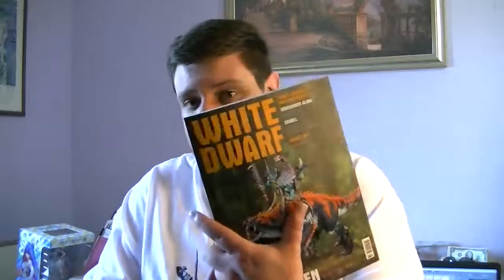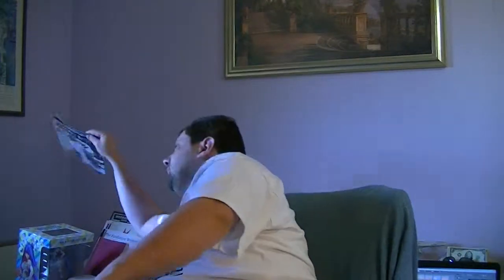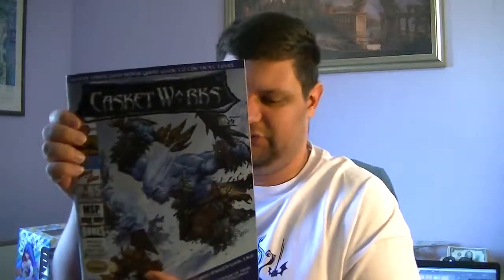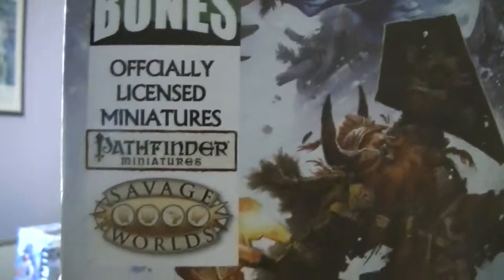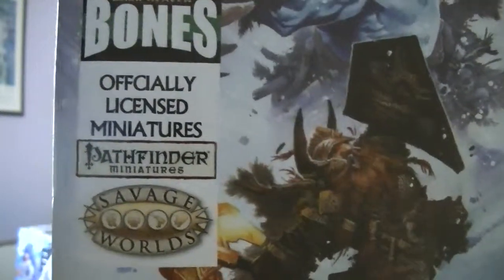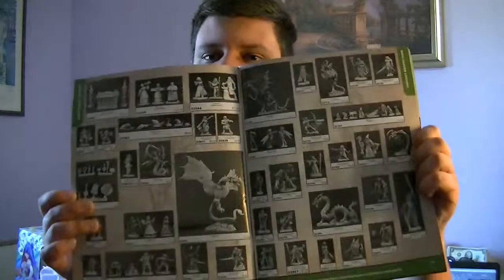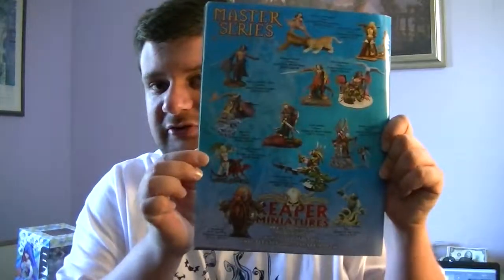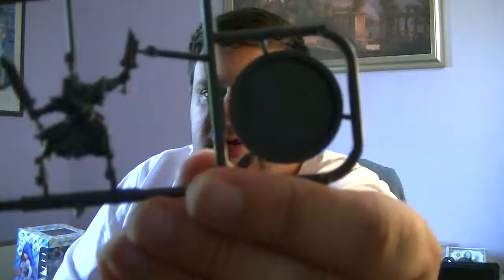Remington's Ramblings #22 (Gaming Publications and Resources)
In this Remington's Ramblings, I talk about some different publications put out by gaming companies in order to promote their product, and why the small time publications can surprisingly be better than the larger ones.